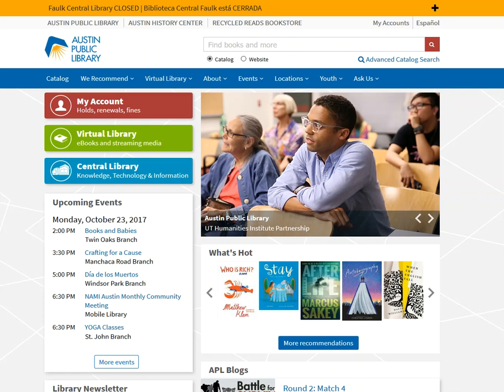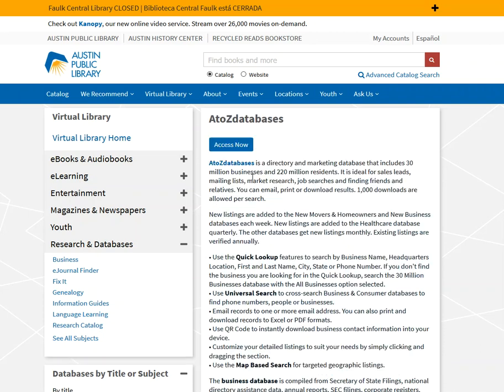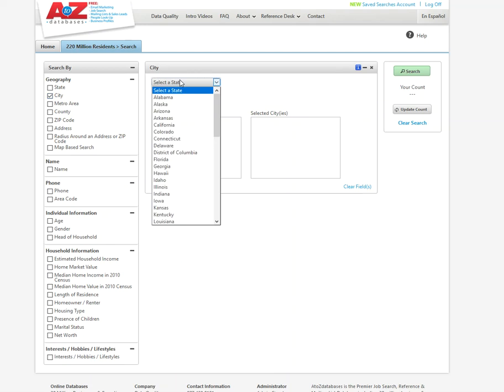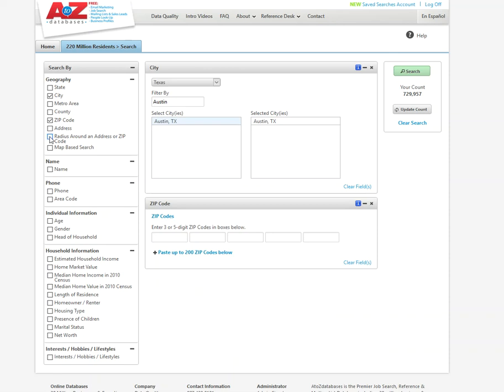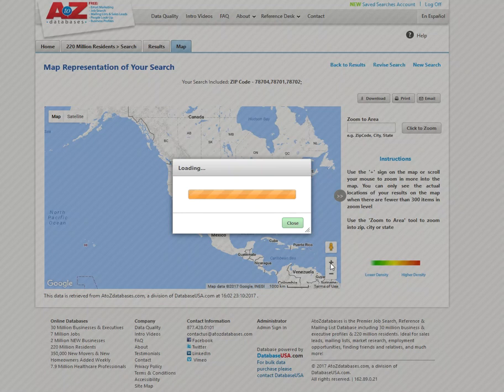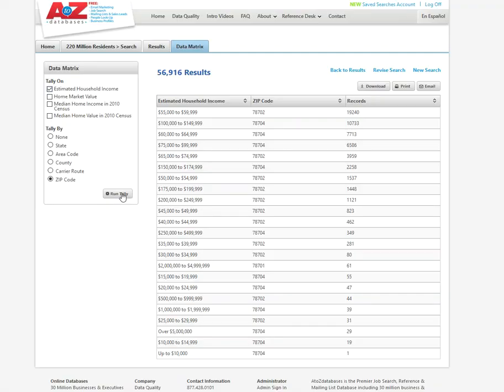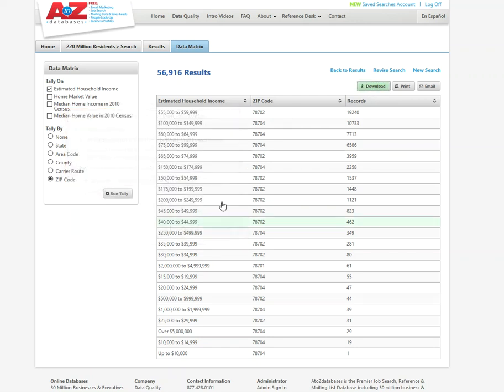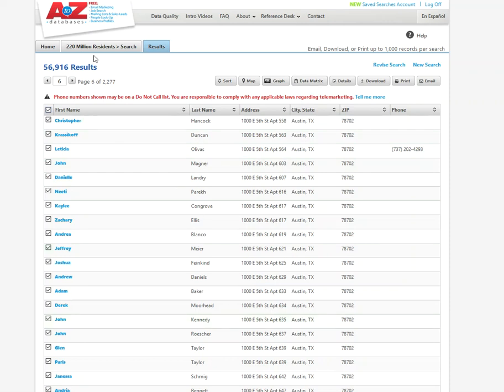AtoZ Consumer Database Demo Video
AtoZ Databases, available through the Austin Public Library, includes information on 220 million U.S consumers. It is ideal for sales leads, mailing lists and market research. In this video, we will demonstrate how to navigate the database to find useful information on possible consumers and potential customers for your business. This video will show you how to search for consumers in a specific geography and segment them by demographic characateristic such as: income, home value, age, etc.